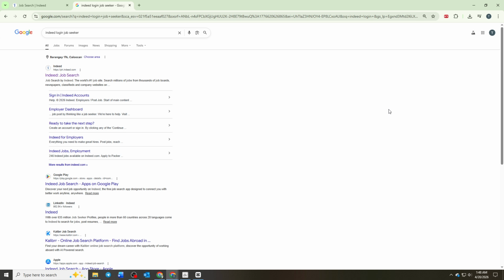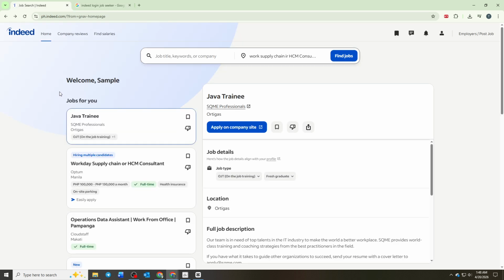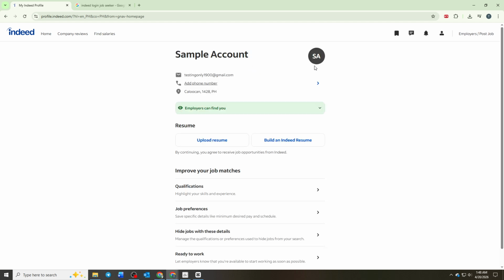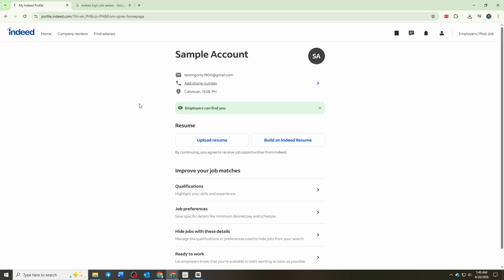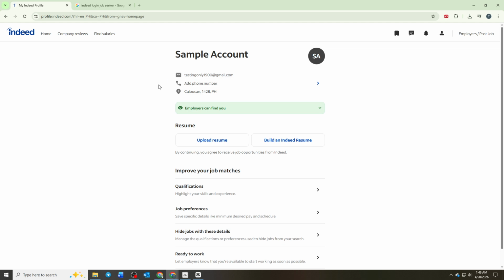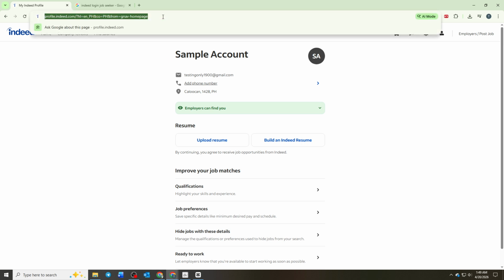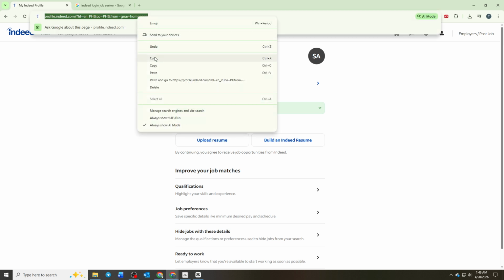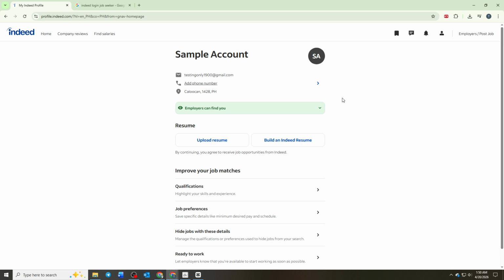How To Share Indeed Profile [2026 Guide]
In this comprehensive guide, we’ll walk you through the essential steps to effectively share your Indeed profile in 2026. Whether you're a job seeker looking to broaden your network or a hiring manager wanting to showcase your team, this video covers all the tips and tricks you need to know for maximum visibility.

By the end of this video, you'll understand how to enhance your profile sharing process and reach the right audience.